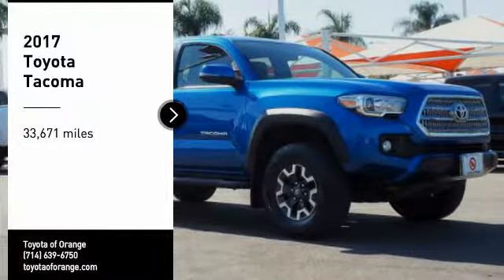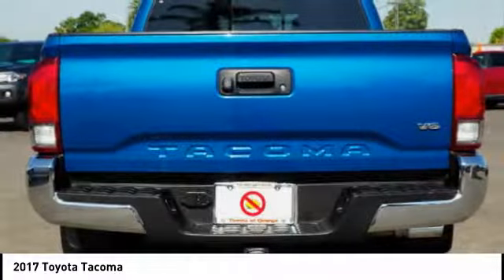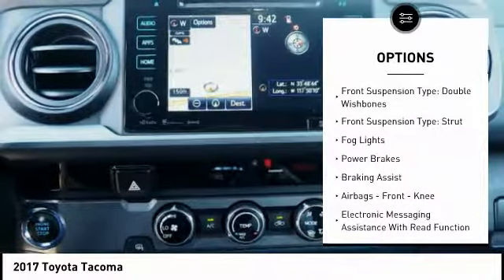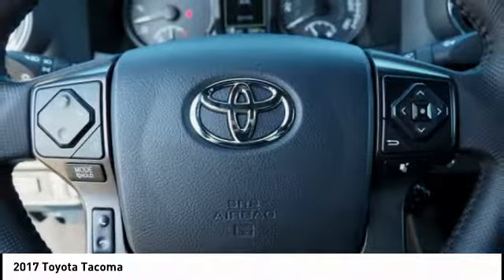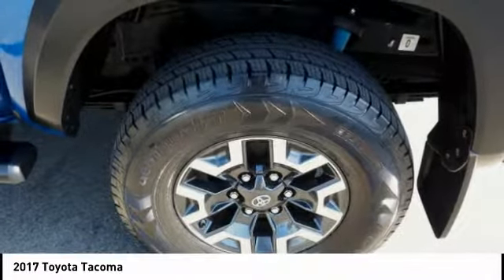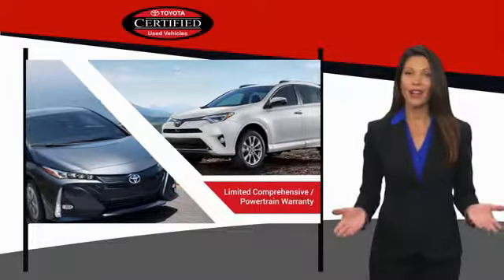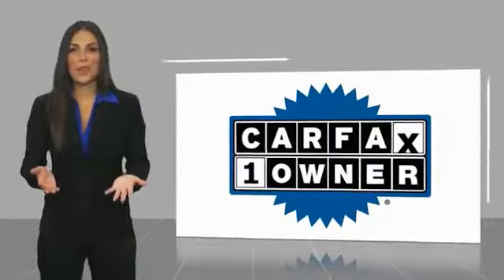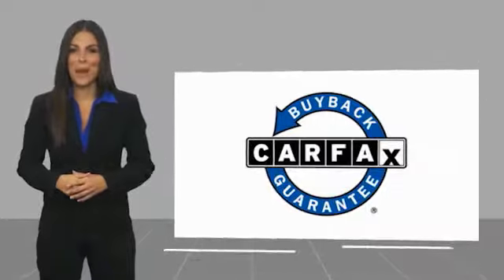2017 Toyota Tacoma Orange CA U24821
2017 Toyota Tacoma

1400 North Tustin Ave.

Looking for the right Vehicle? Today could be your lucky day. this 2017 Toyota Tacoma could be yours.